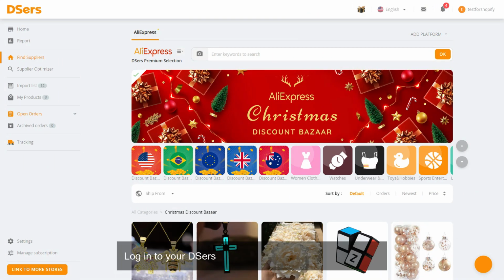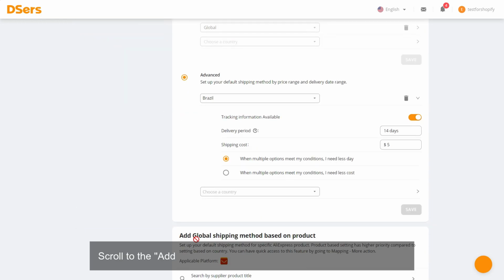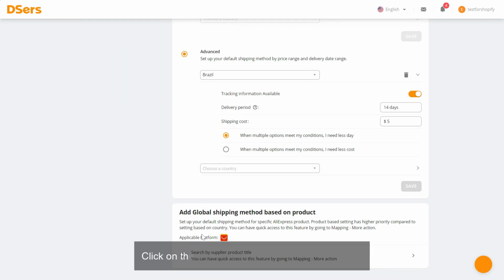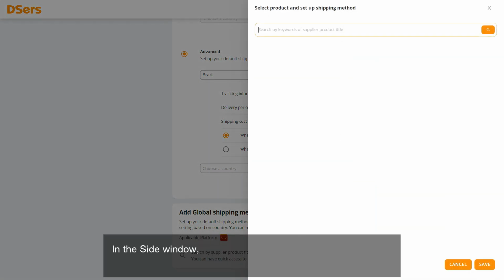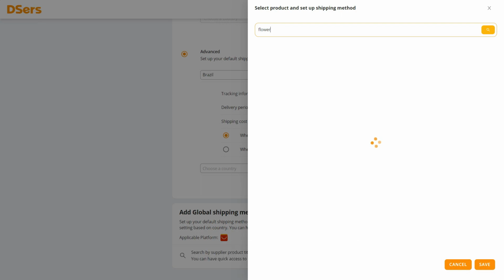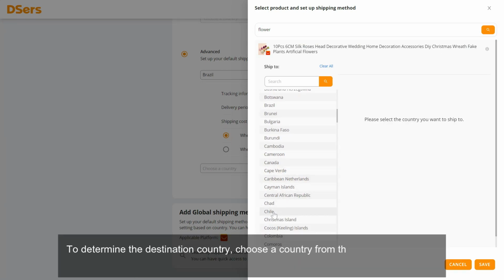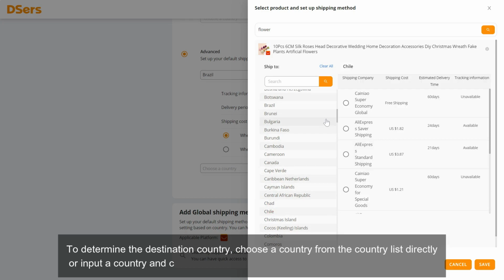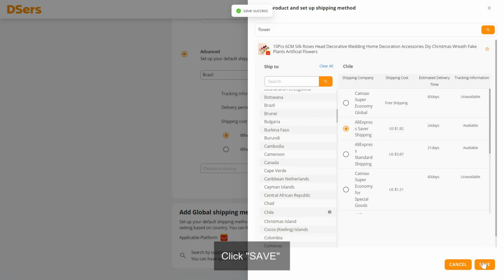Explore DSers - Set shipping method for specific products - DSers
This article tells you how to set the shipping method for specific products. This feature gives you more flexibility and control over product shipping.